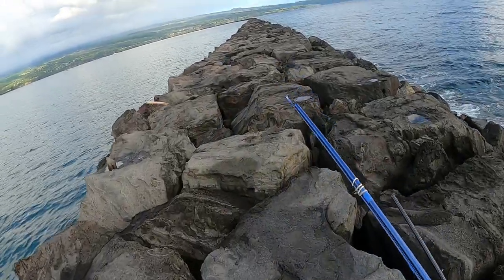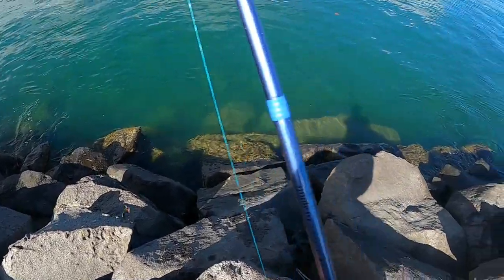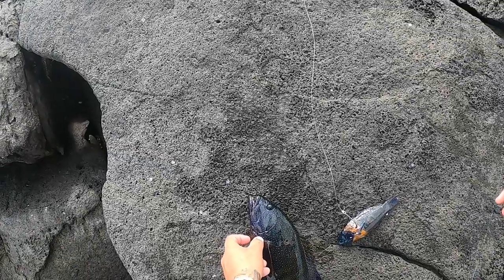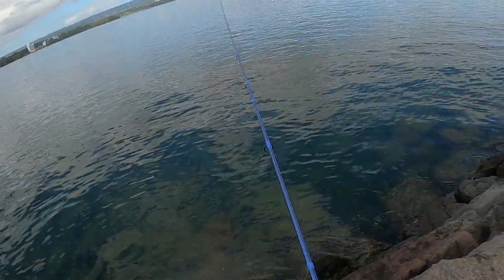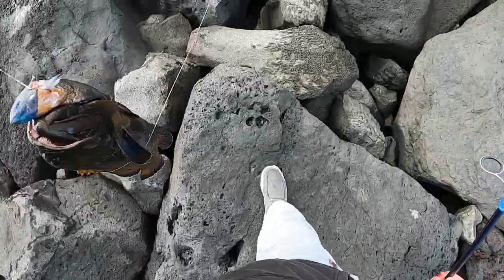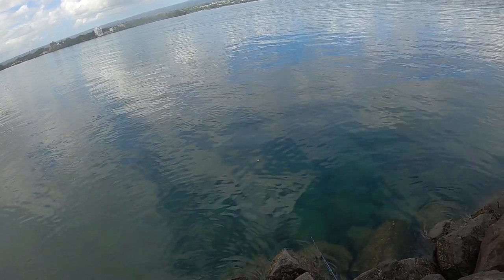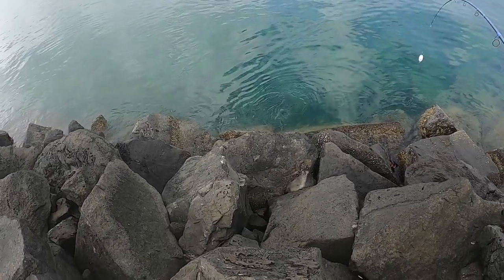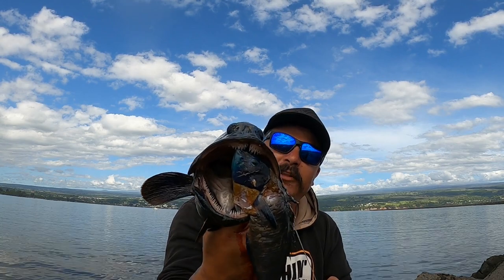Catching Giant Peacock Grouper On The Hilo Breakwall // Fishing Hawaii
In this fishing adventure its all about catching the mighty Roi / Peacock grouper! I'm fishing the Hilo Breakwall with live bait under a wood float. Sit back and enjoy another Big Island fishing adventure as I clean the reefs of invasive predators.

isrc=USUAN1100315